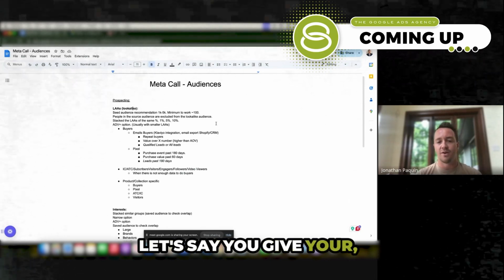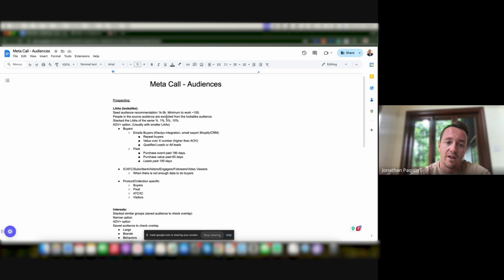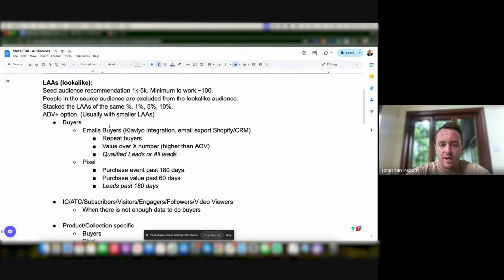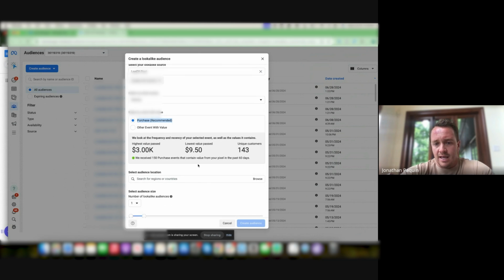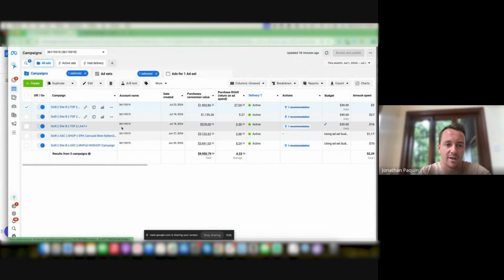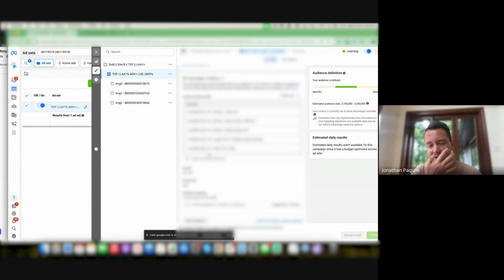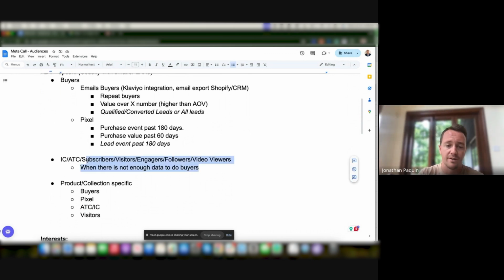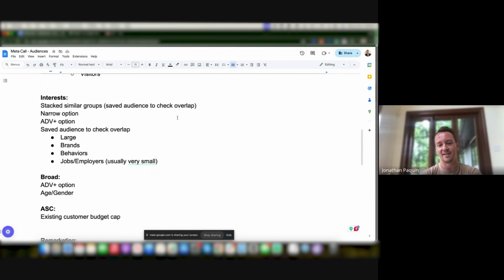🎯 Guide to Meta Ads Targeting | Part 1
Learn how to target audiences effectively on your Meta Ads with Jonathan Paquin, one of our
Meta Account Managers. Watch this video now.

In the first part of this three-part Meta Ads Targeting Guide, Jonathan explains how to build lookalike audiences. He walks you through the process so you can leverage your best customers to target a similar, larger group to get more sales. He also shares how he uses tools and Meta Ads campaign features to enhance audience targeting efficiency.

0:00 Intro
0:26 Guide to Meta Ads Targeting Part 1
7:12 Audience targeting for new businesses
21:35 Product/Collection specific

👉 Want to increase your visibility and attract more new customers through Meta Ads?